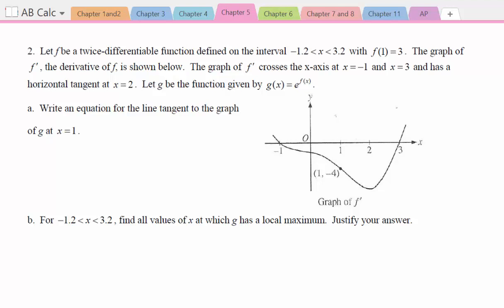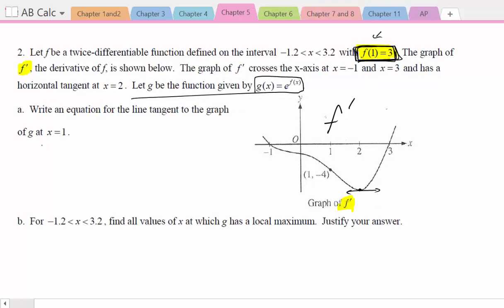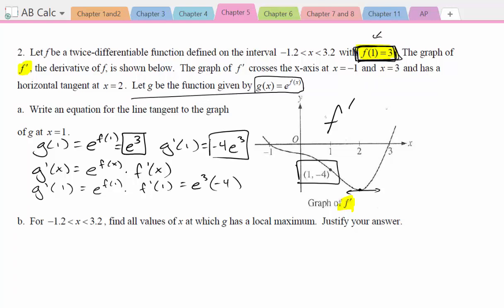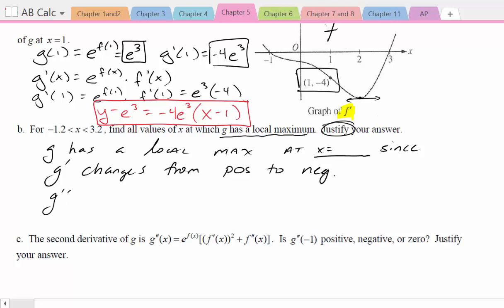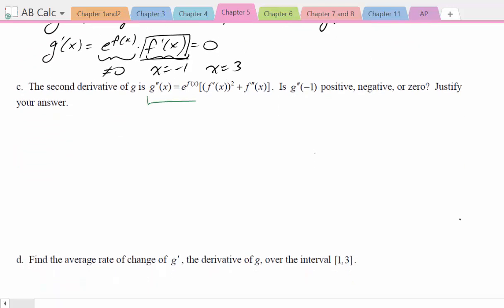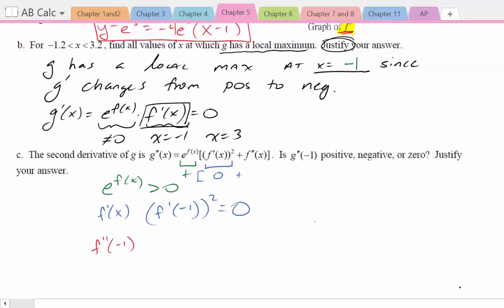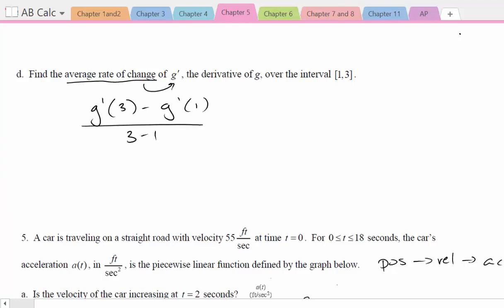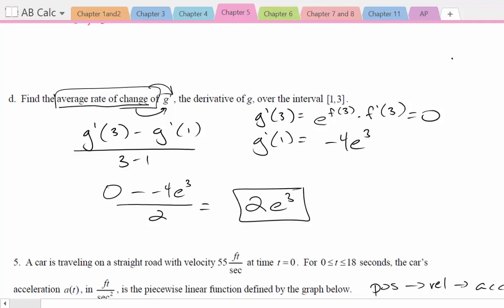AP Packet Unit 5 SW2